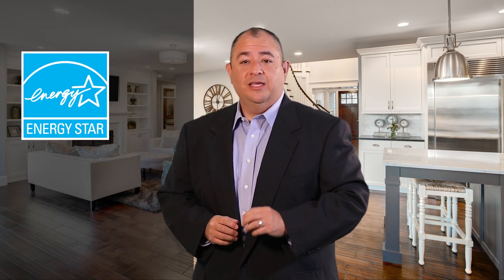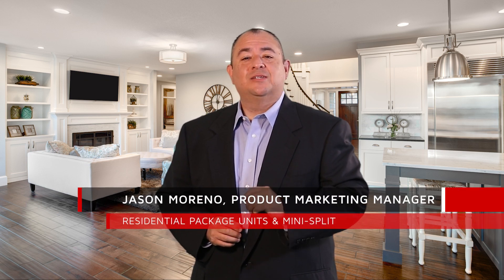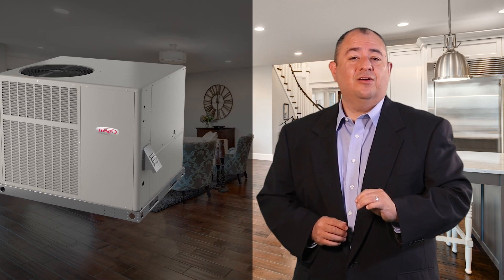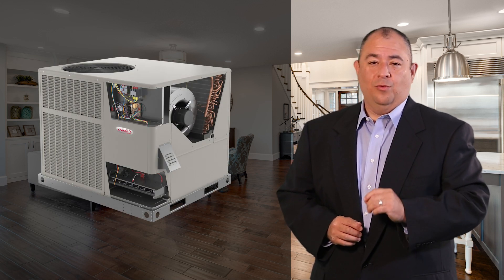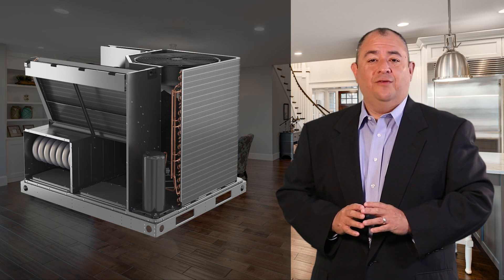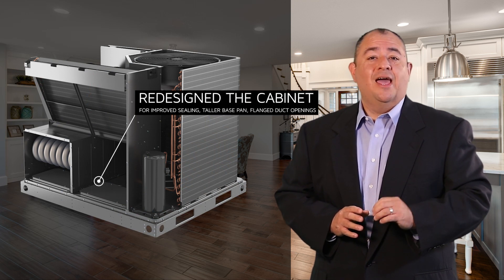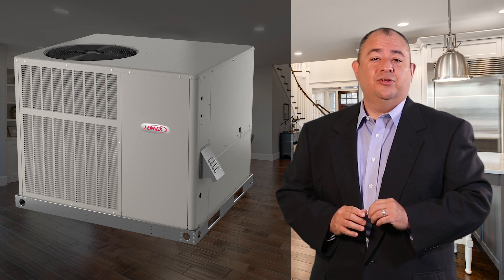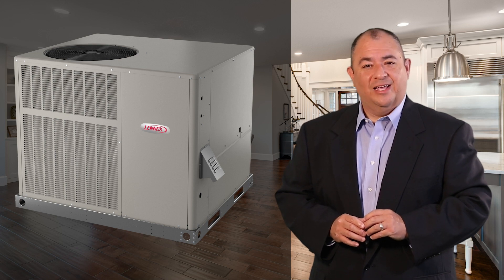Lennox Residential Package Units - Update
Lennox is excited to announce the release of its new and improved 16 SEER and 14 SEER Residential Packaged Units, featuring improvements in multiple areas including unit structure and air and water management.